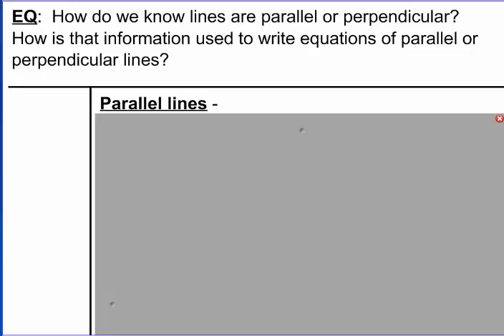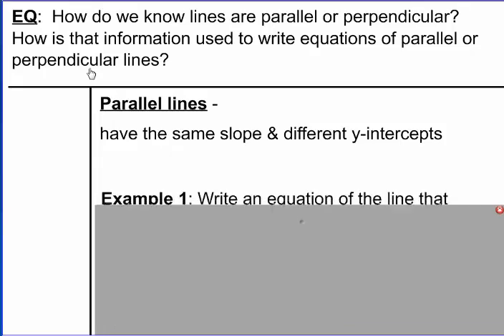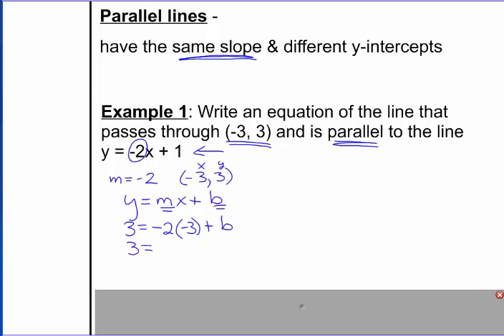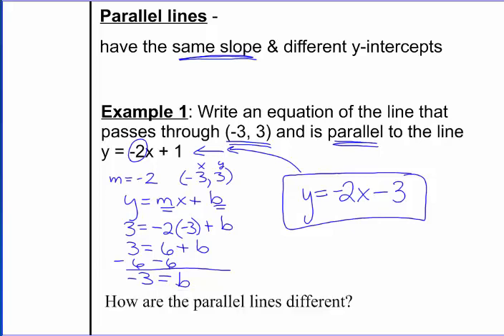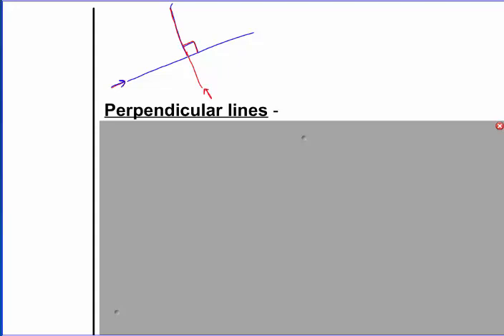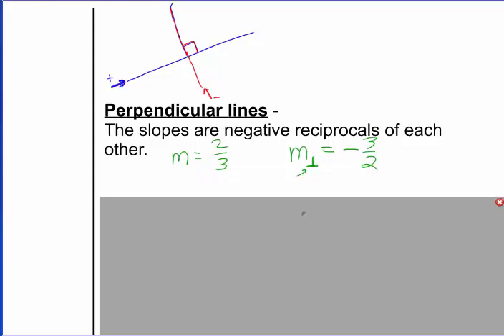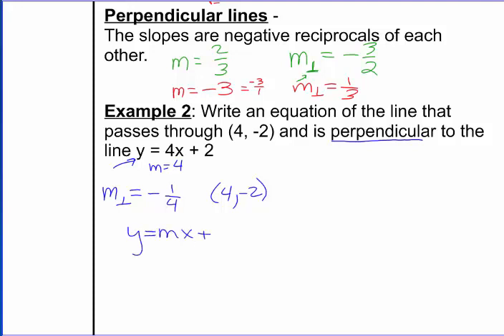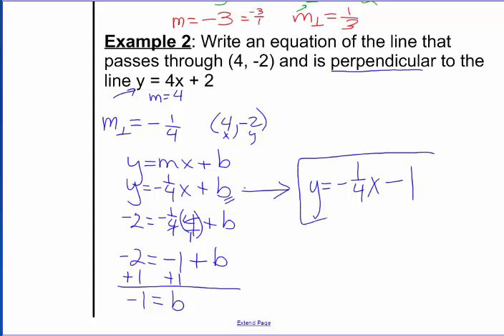Video25 St 7 L 1 Write equations of Parallel and Perpendicular lines